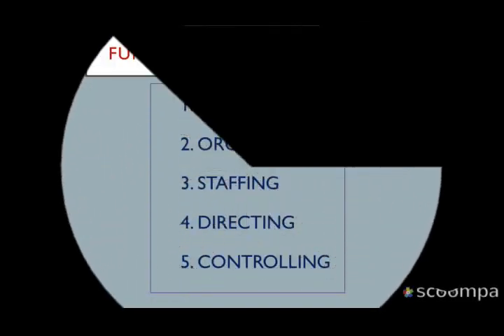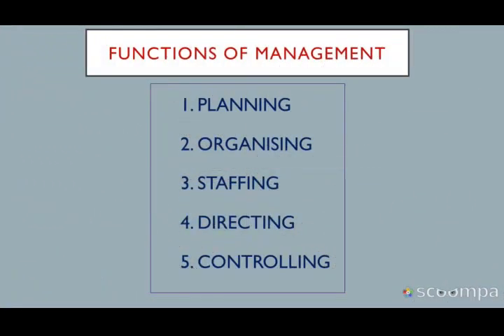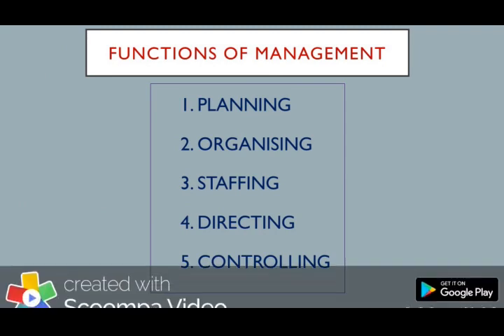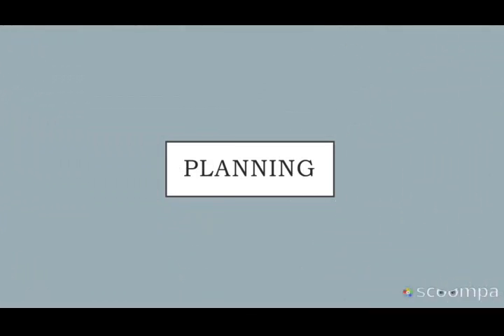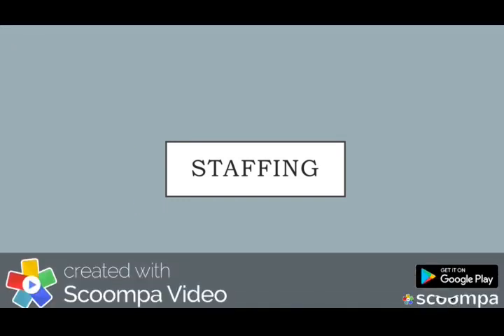Functions of Management | GVN College | Dr.C.MUTHULAKSHMI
Basic functions of management